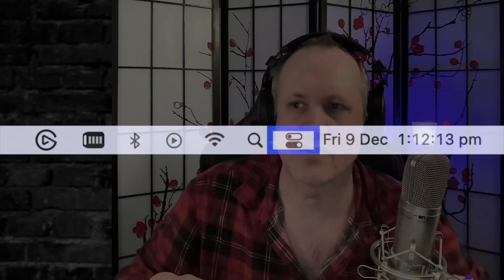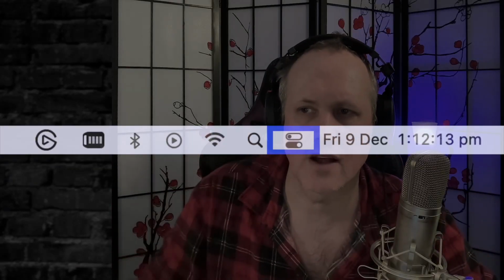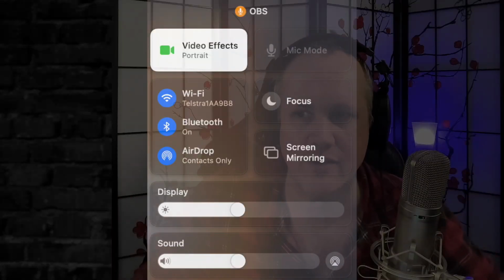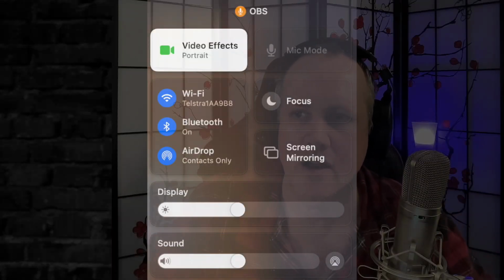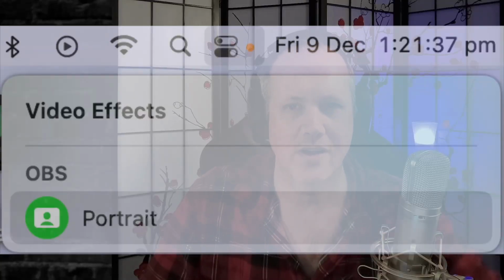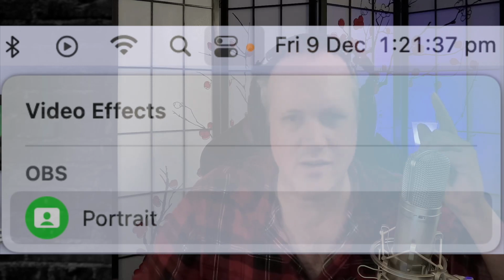Blur Background in OBS without OBS Blur filter (Mac)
Applicable to Mac.